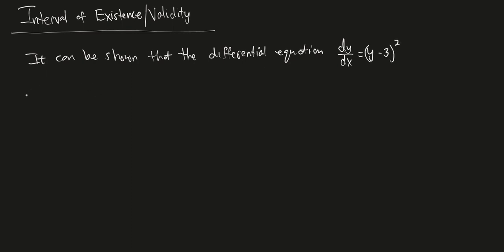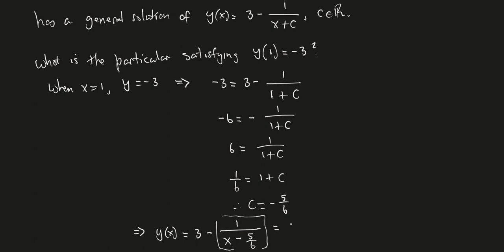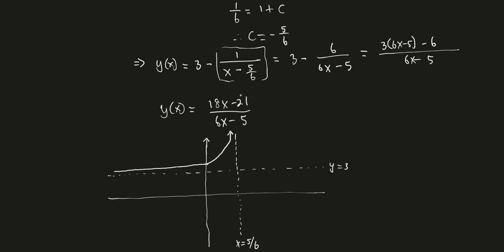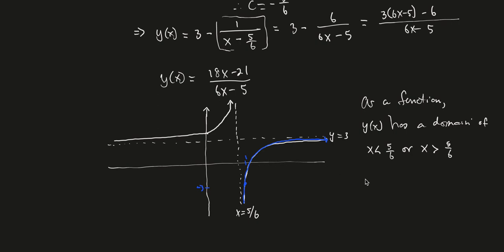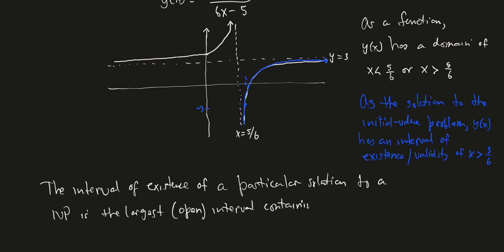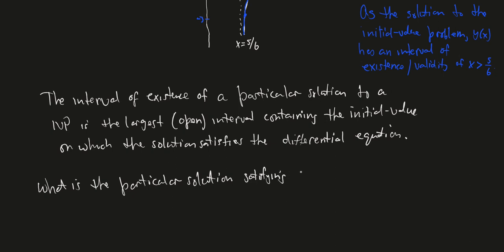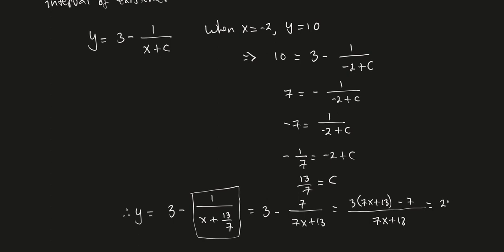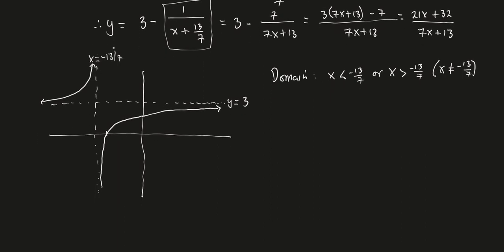04 Interval of Existence